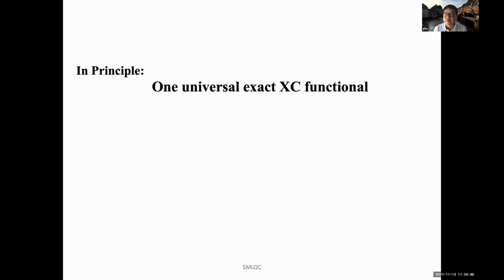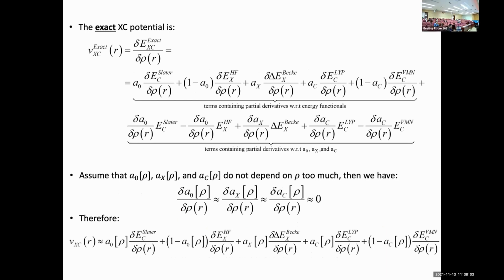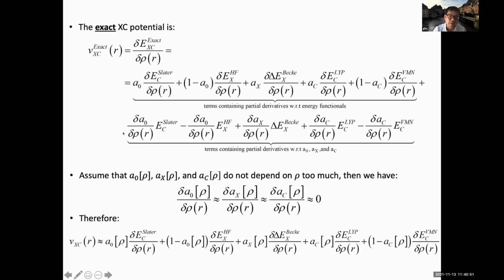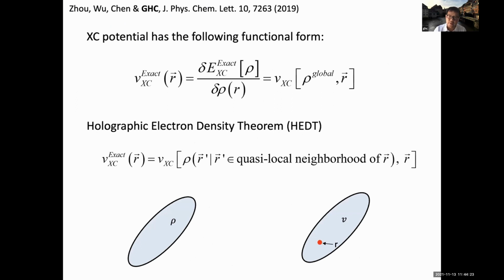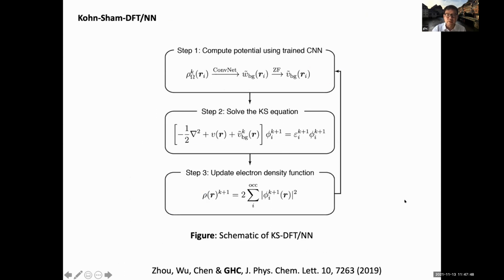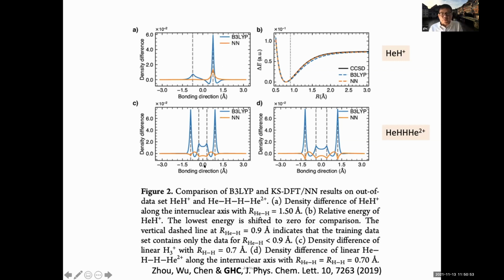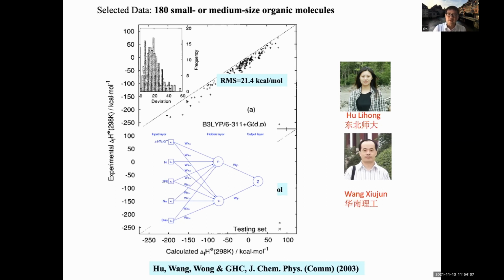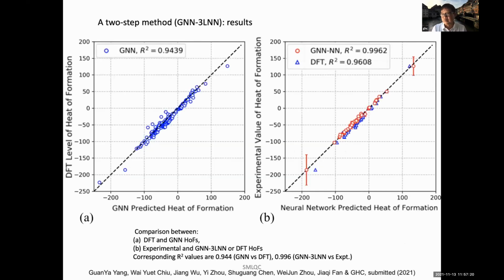SMLQC-2021, Guanhua Chen, 13 November 2021, 11:30 am